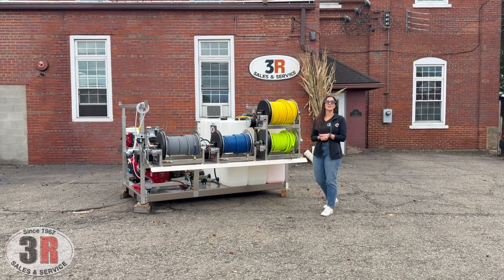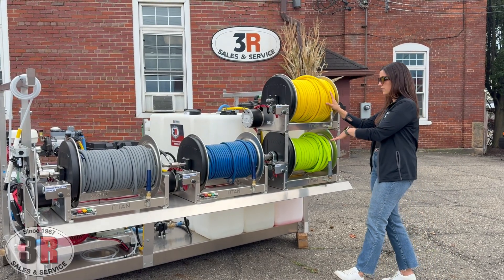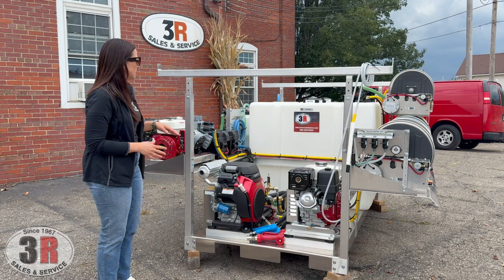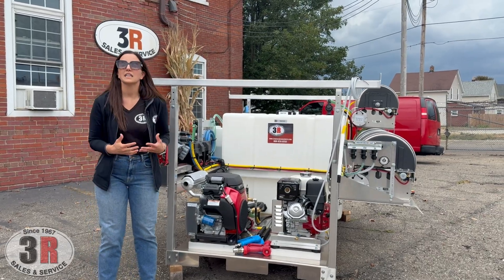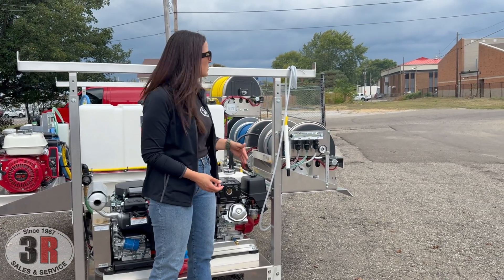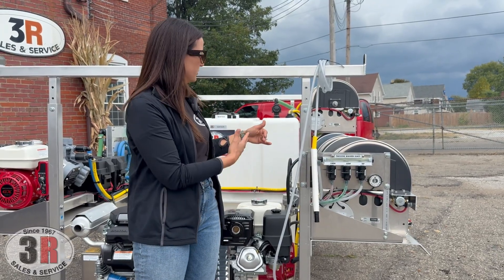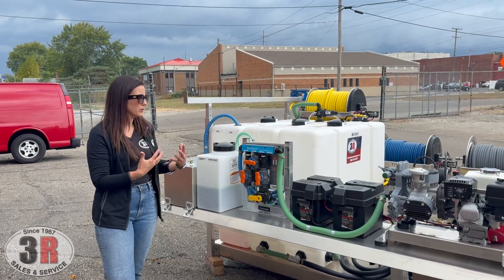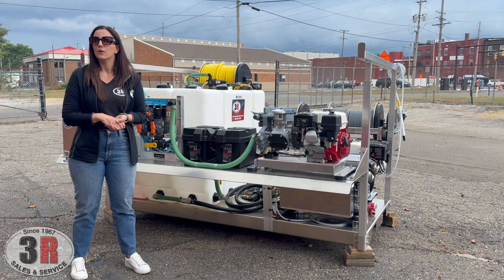BEHEMOTH: 8’ Mobile Wash Truck Skid- 3500 PSI 8 GPM & 3000 PSI 5.5 GPM Washers, Gas Soft Wash System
3R Sales & Service
27 4th St NW,  Barberton, OH 44203
Hours: M-F 7:30am - 4:00pm EST